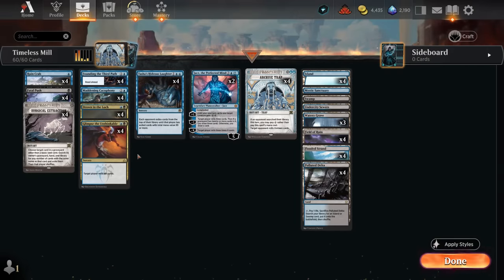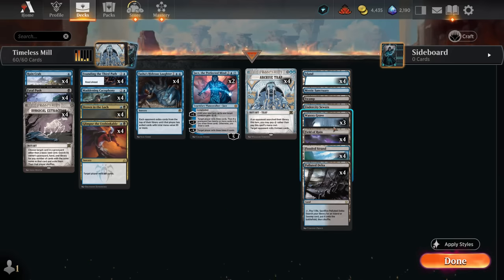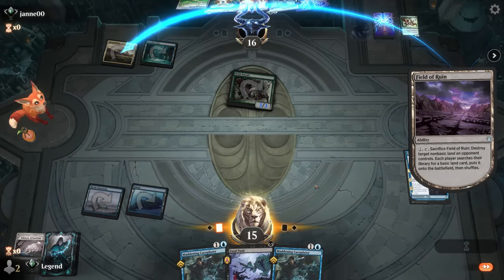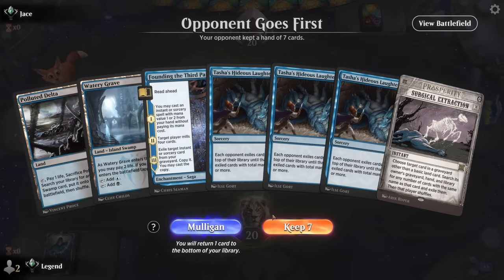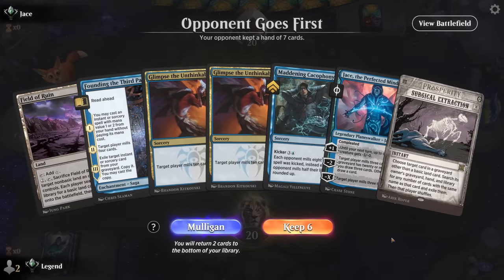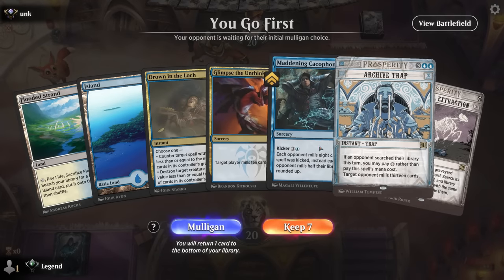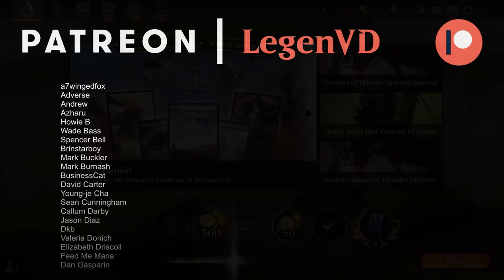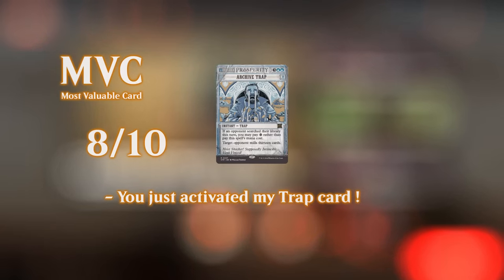The ultimate mill deck on Arena.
Magic: The Gathering Arena deck tech & gameplay with a Blue/Black or Dimir mill deck, featuring Glimpse the Unthinkable, Archive Trap and Surgical Extraction from Outlaws of Thunder Junction in Timeless.

00:00 - Deck Tech
03:14 - Match 1
07:13 - Match 2
12:44 - Match 3
20:54 - Match 4
22:55 - Match 5
26:41 - Match 6
31:03 - Match 7